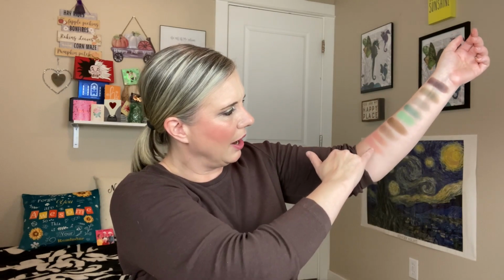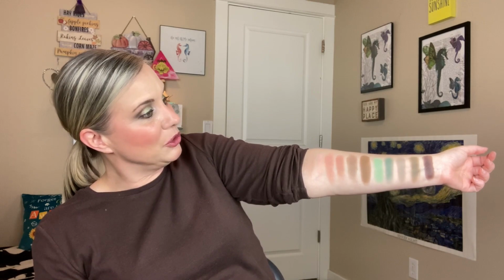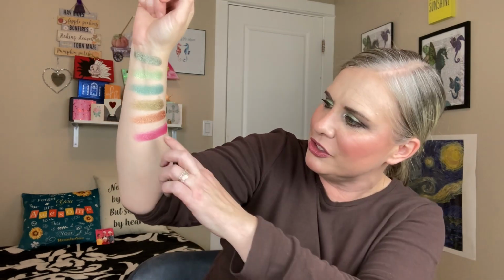SYDNEY GRACE SWATCH PARTY! IN MEL'S MEMORY EYESHADOW BUNDLE! THANK YOU, MICHELLE!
Hey there!  In today's video, I'm going be showing you the Sydney Grace In Mel's Memory eyeshadow bundle and swatching all 20 shades that came in the collection.  Mel Thompson was a creator here on this platform who tragically passed away a little over a year ago.  She was one of my favorite creators and always will be.  Just a beautiful, bright light that is so very missed in this world!  My very dear friend and subscriber, Michelle, sent these to me recently and they are absolutely BEAUTIFUL!  There's no way I could ever thank Michelle enough for this special gift.  I will treasure these shadows, always!  Let me know if you picked up this bundle and what you think of it.  I'm just so impressed with this brand.  The formula and quality of their eyeshadows are INCREDIBLE!!

Thank you so much for taking time out of your day or night to watch my video.  It means the world to me!  I can't wait to see you in my next video but in the meantime, please take good care of yourself, be well, safe, happy!  LOTS OF LOVE!! XOXOXO